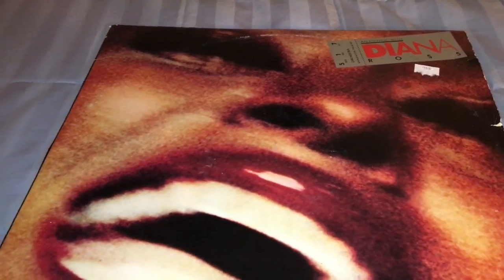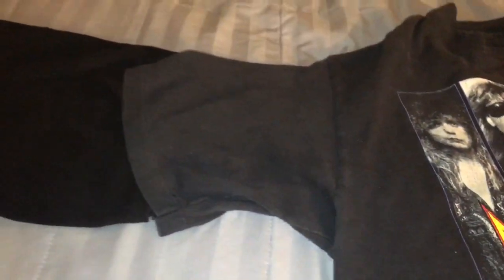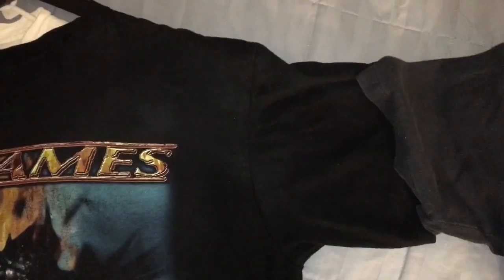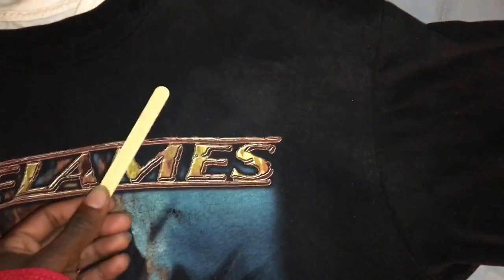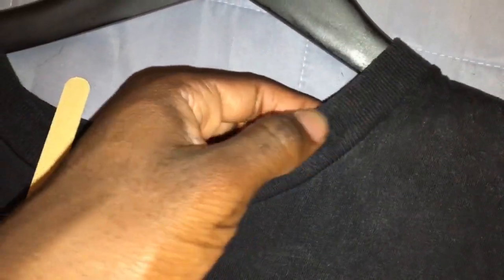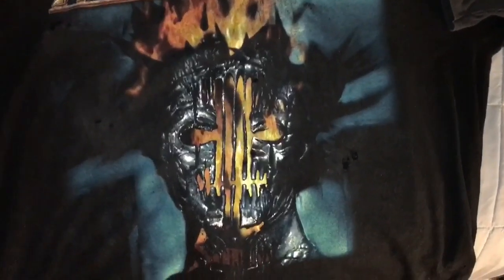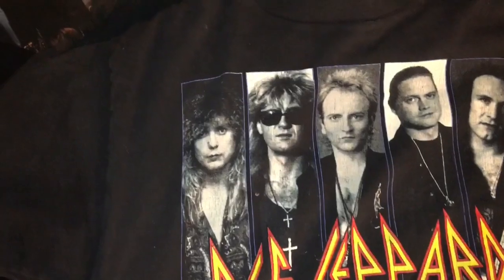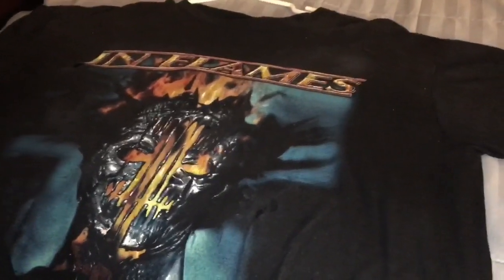How To Achieve A Vintage Look On T-Shirts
Follow @UniteNYC for vintage updates